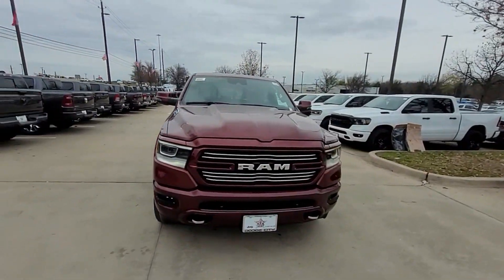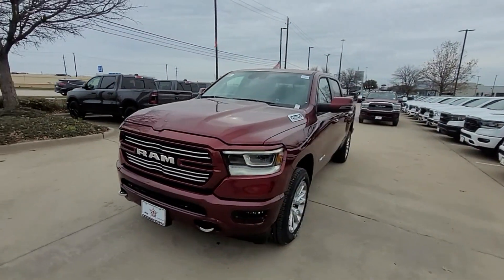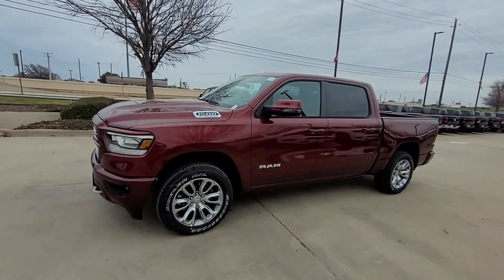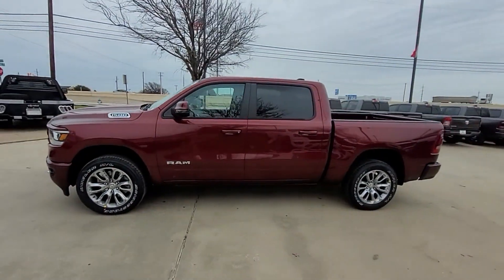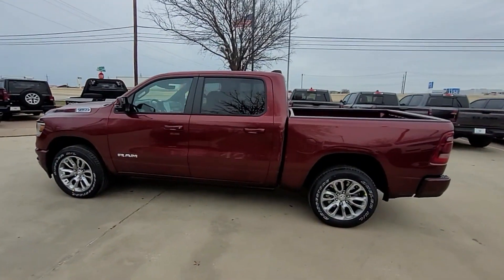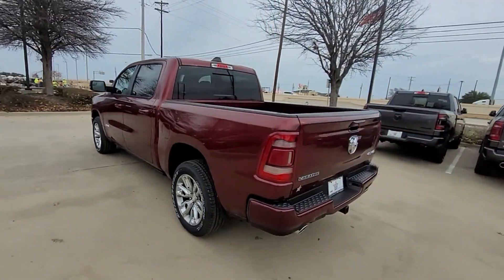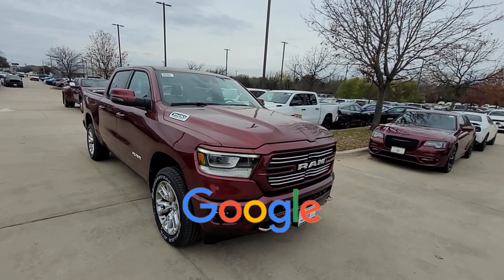New 2024 Ram 1500 Laramie Prosper, Allen, Plano, Denton, Melissa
2024 Ram 1500 Laramie 1C6SRFJTXRN187717 Video